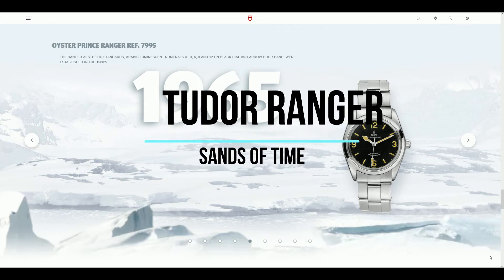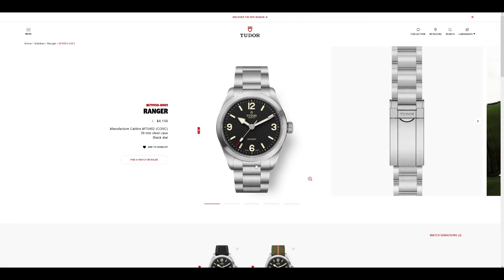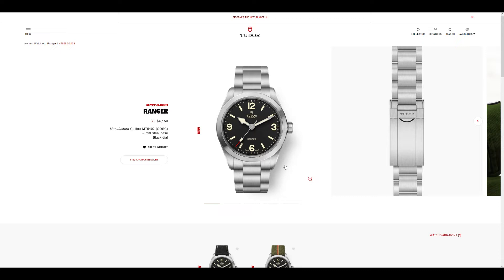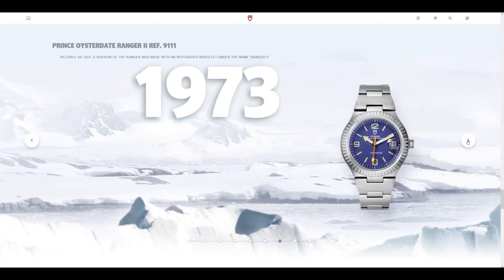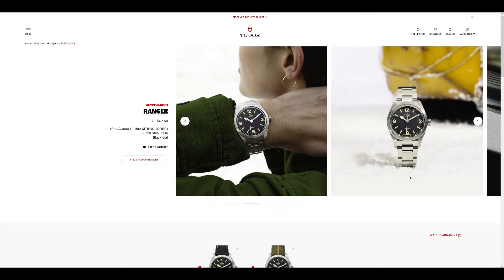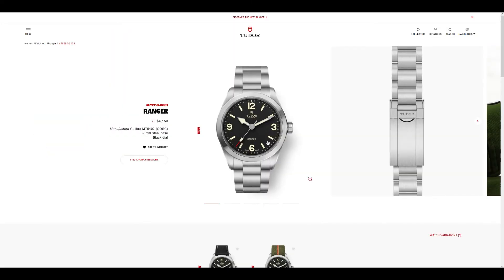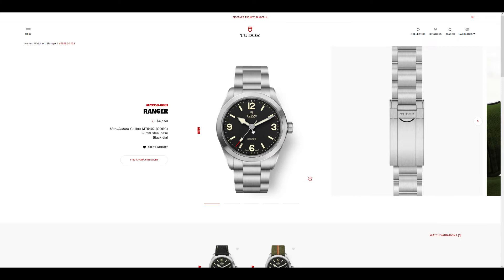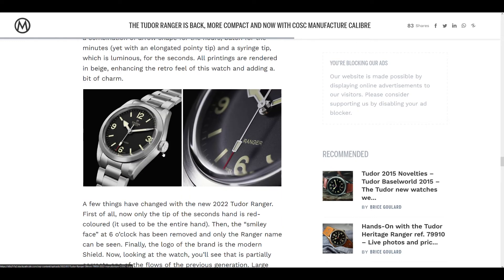Watch Express: New Tudor Ranger